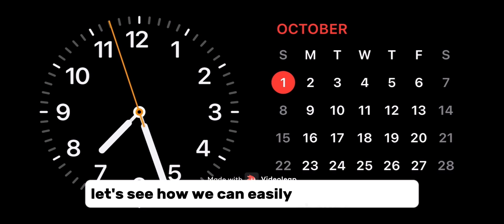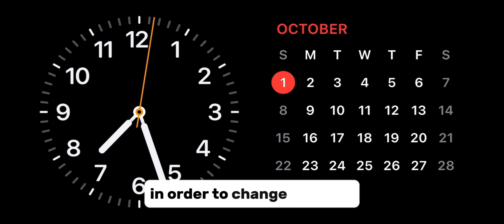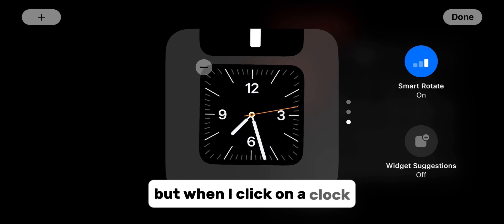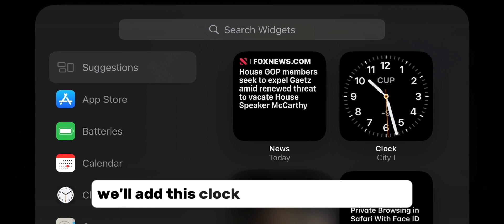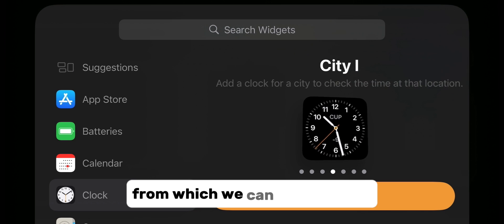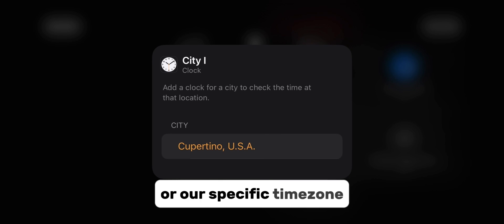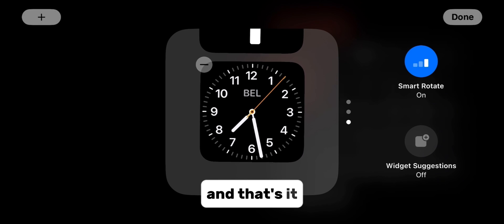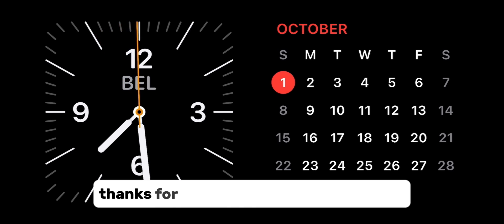How to Change Time on StandBy Mode iOS 17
How to change the time (or time zone) on the StandBy Mode clock. If your time isn’t correct or you want to change it to another city, then follow my steps.